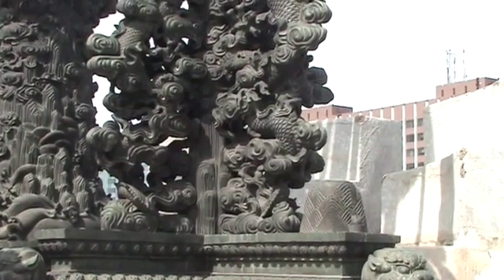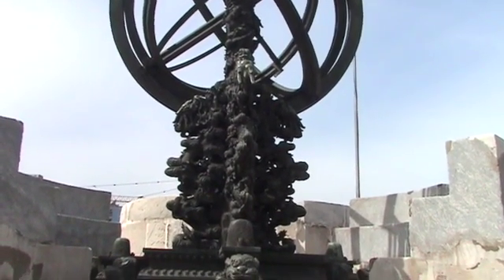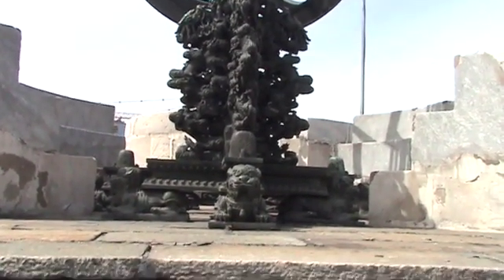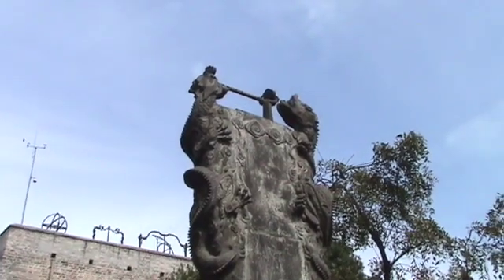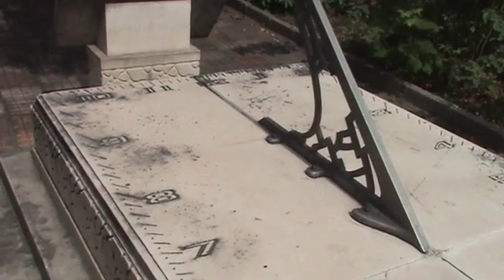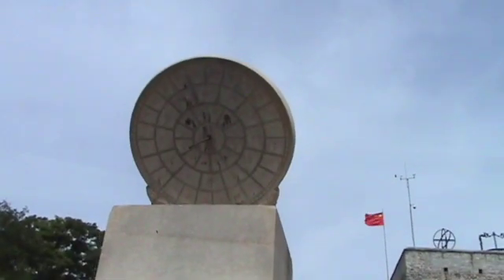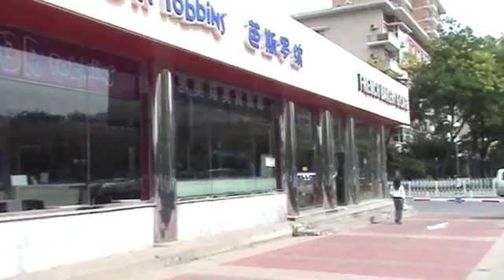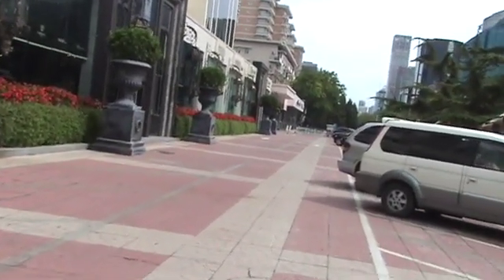China 64: Beijing: cont’d Ancient Observatory’s large instruments; walk down Jiannei Avenue SD 480p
00:00 INTRO *** continued tour of Ancient Observatory 3:
03:36 walk down Jiannei Avenue